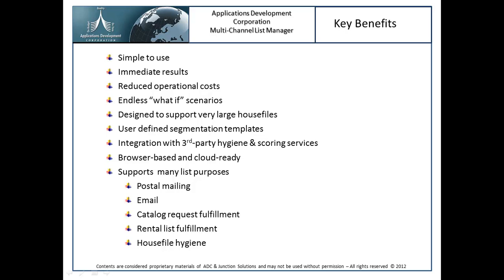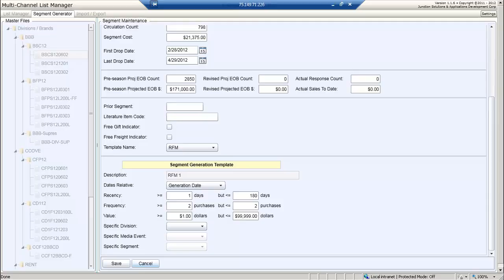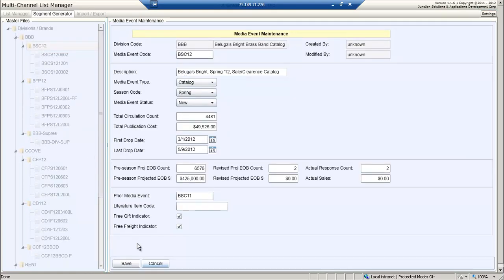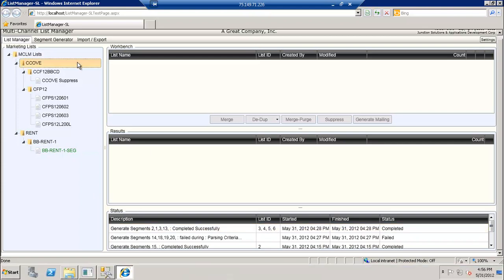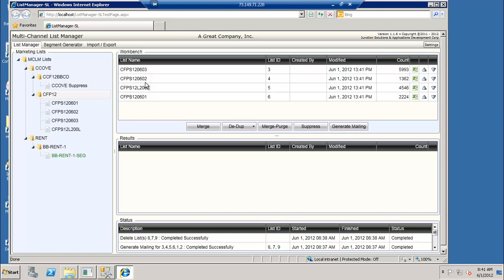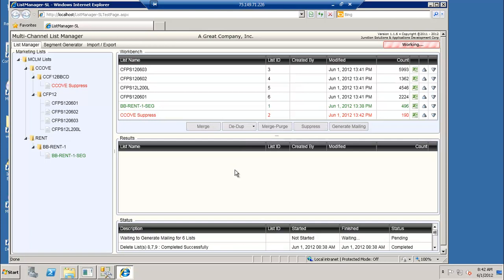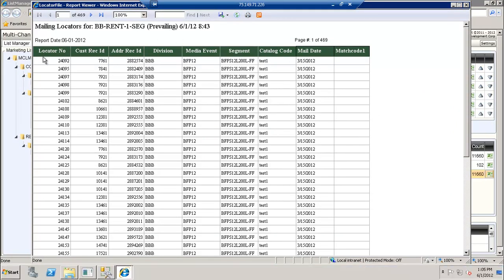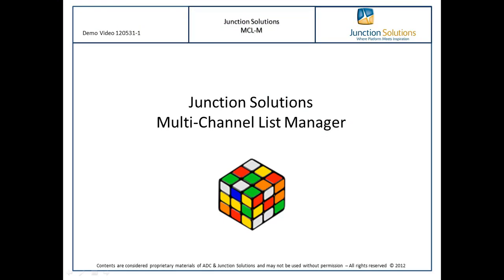Applications Development Corporation Multi-Channel List Manager Introduction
John Jencks introduces their innovative new list management and segmentation solution from Applications Development Corporation and Junction Solutions.